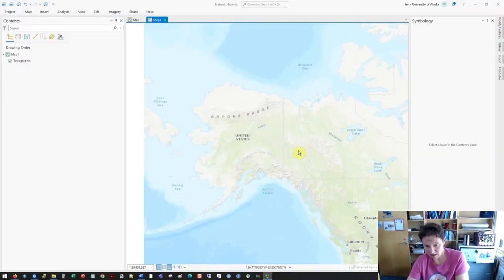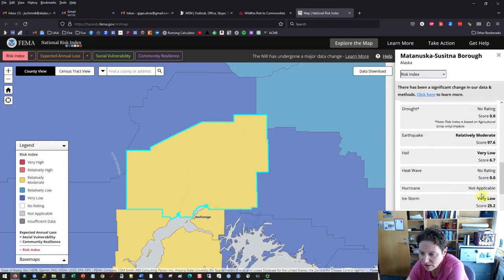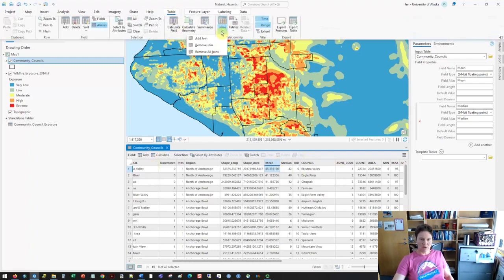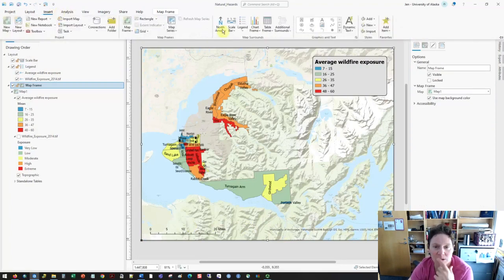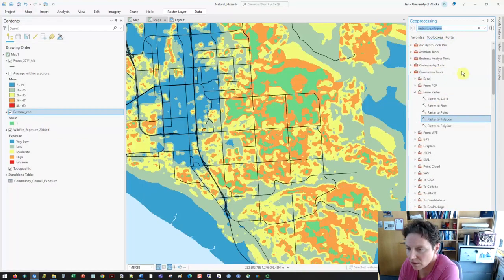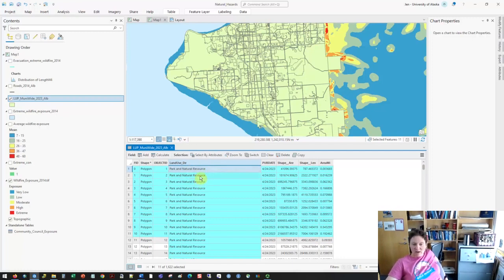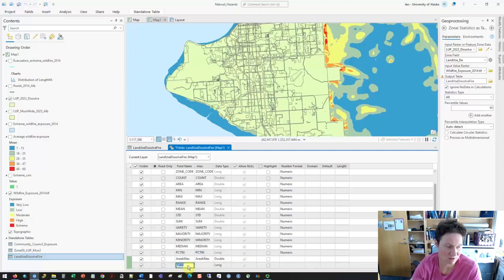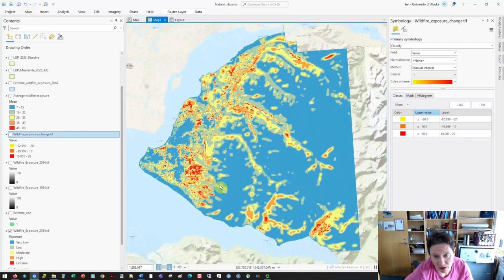Natural Hazard exercise